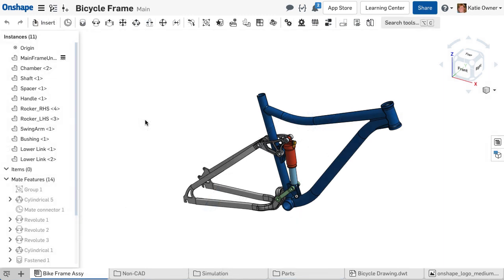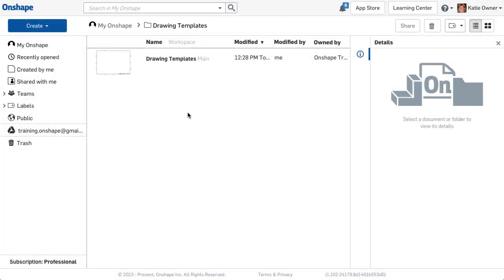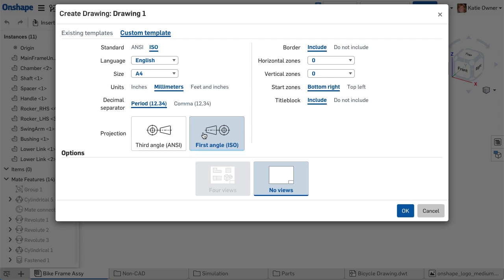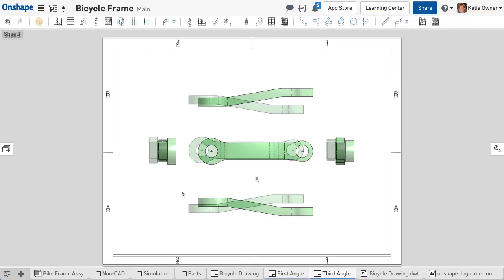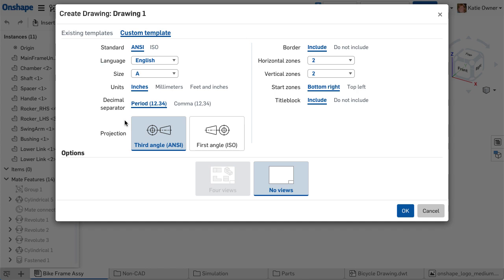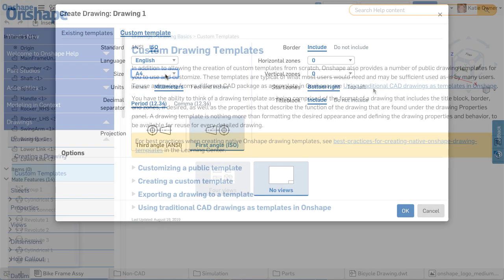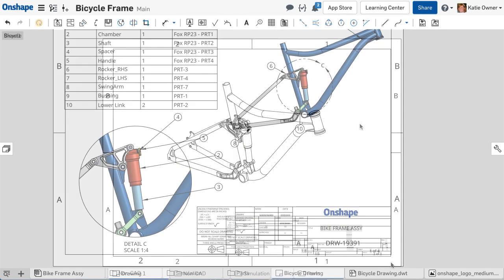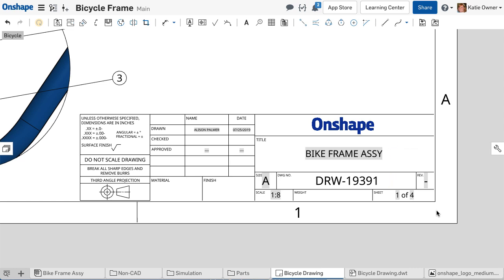Introduction to Drawings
Drawings are used to convey design information to manufacturers and those involved in the assembly of a project. In this video, get an overview of how to use Drawings in Onshape.